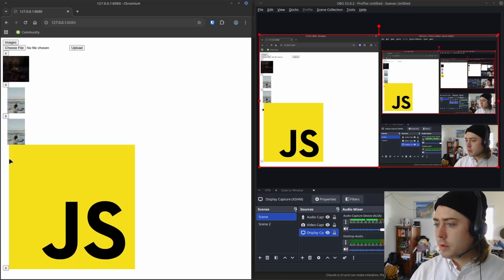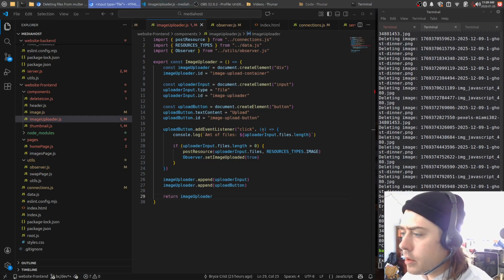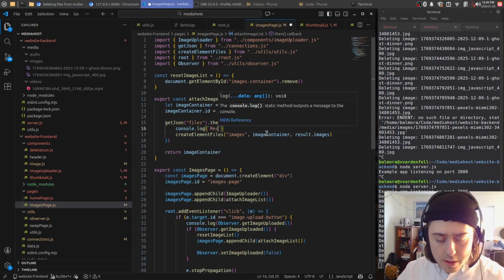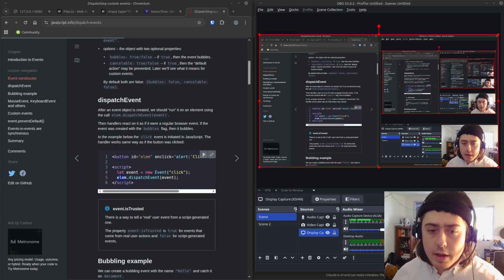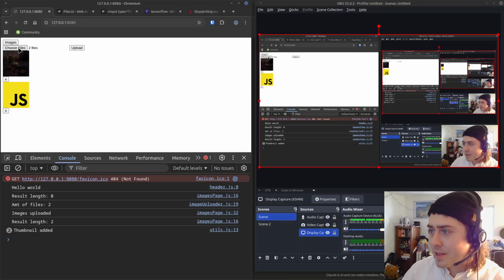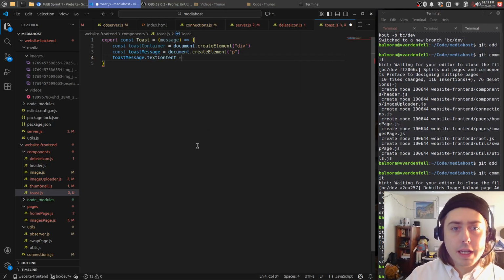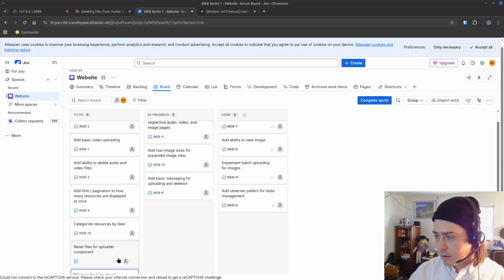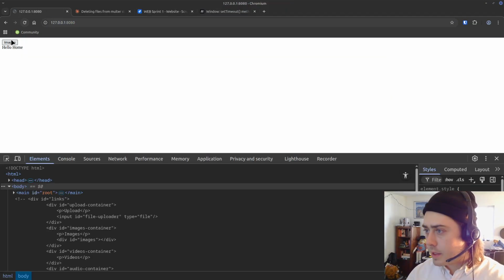Batch image uploading, custom events, and toast messages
Implementing the ability to uploaded multiple images at once with auto re-rendering of thumbnails using custom JS events.

I also spend a bit of time adding toast messaging for upload and deletion events.

As always, my front end is vanilla Javascript (JS) and my back end is a Node JS Express server.